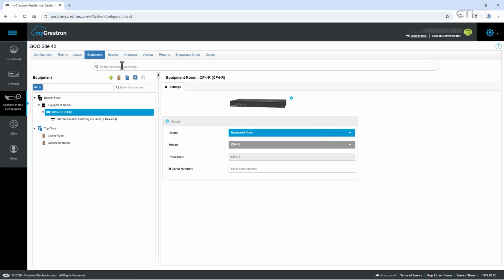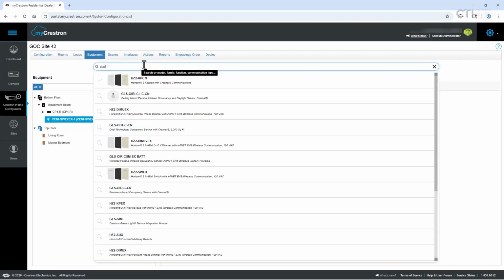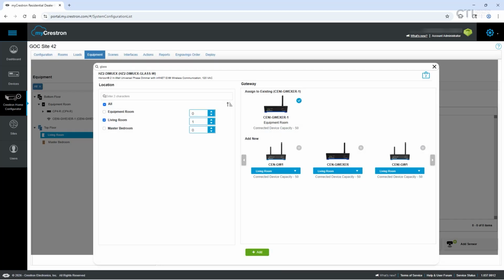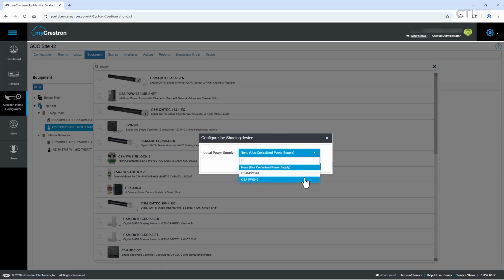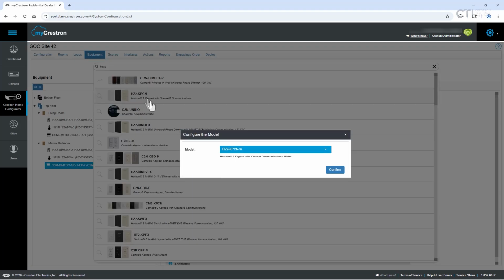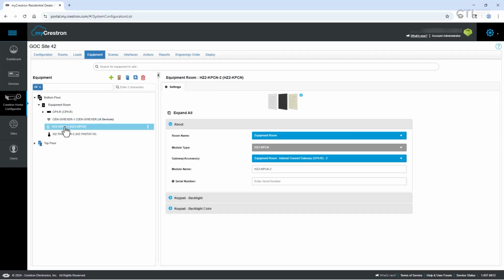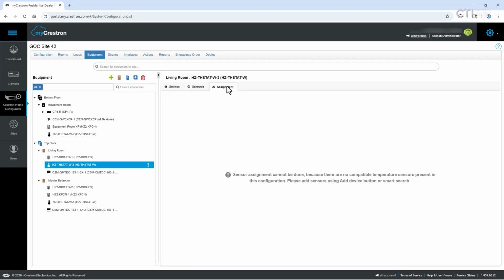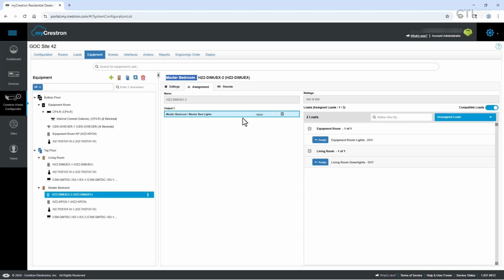CTI | Crestron Home Legacy Setup 4 Crestron Home Configurator Equipment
Learn how to add equipment in the Crestron Home Configurator